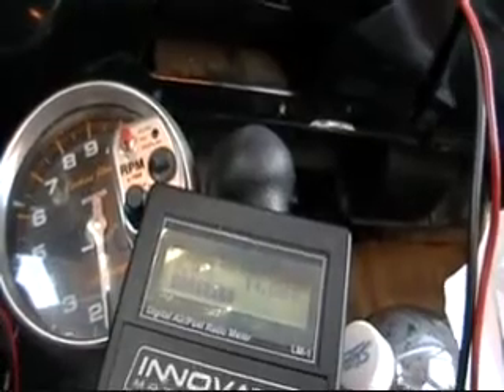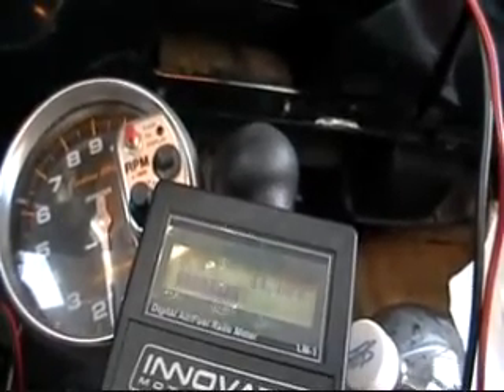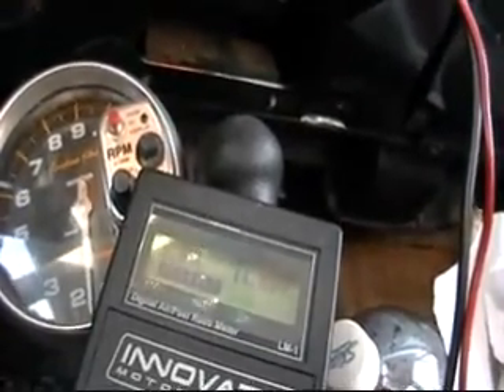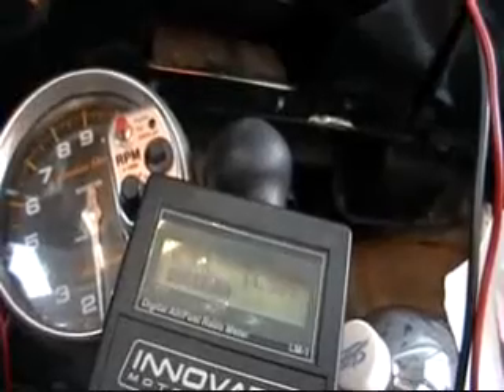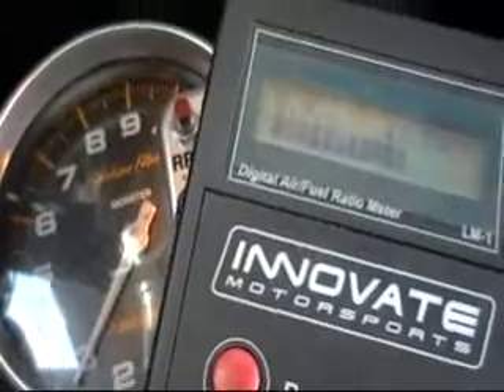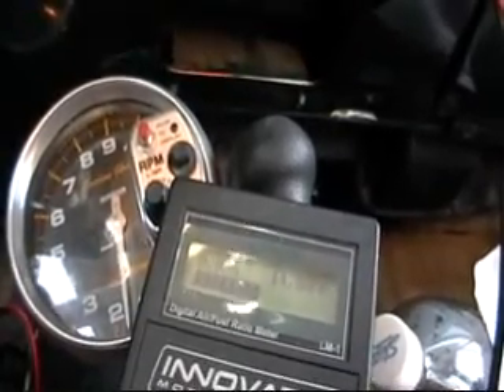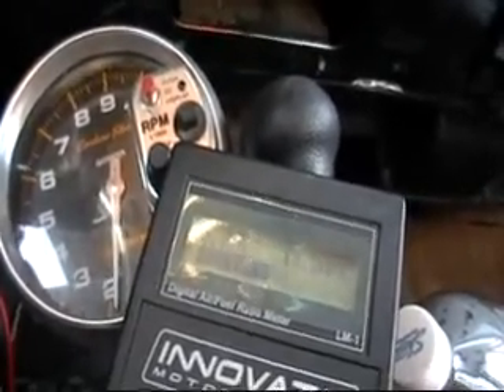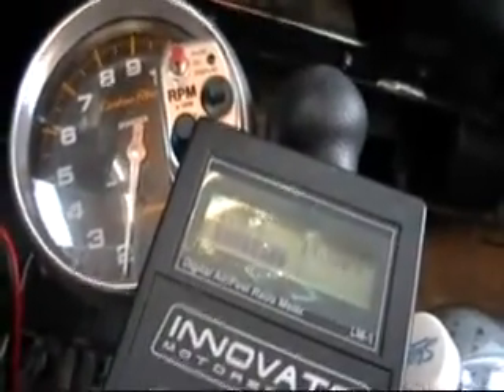10 lpm at wot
This video shows the effect 10+ lpm of hydroxy has on afr in a 350 chevrolet. Efi vehicles go to a default mode at wot to make afr rich. They do this as a safety to make sur detonation does not occur. Generally max power is also at 12.8:1 on normally asperated engines. I felt no power difference just a leaner burn.

I did do a test with a 13.9:1 afr with no hydroxy and it destroyed my lockup clutch in my torque converter because of the intense misfire\engine cutout. I had to switch to the megasquirt for this test to happen. I programmed a lean wot mixture and it severly buck and missed which caused the damage to the converter. My engine also misses now without the hydroxy. I did engine damage with that test but dont know how severe yet. Lets hope it is only spark plug damage.